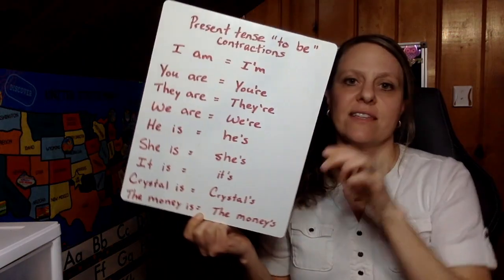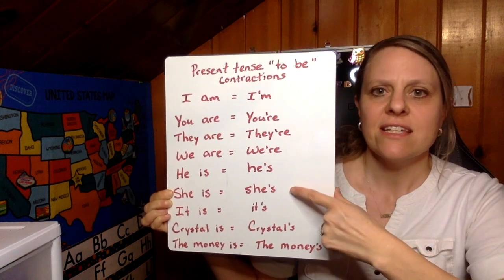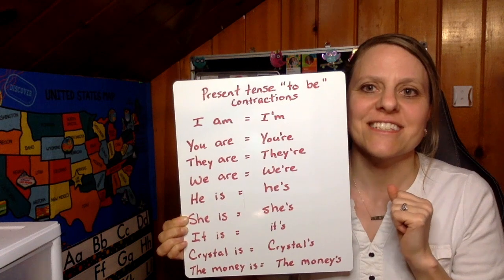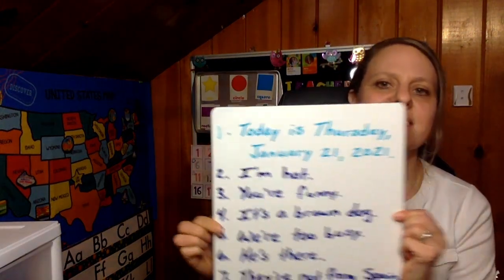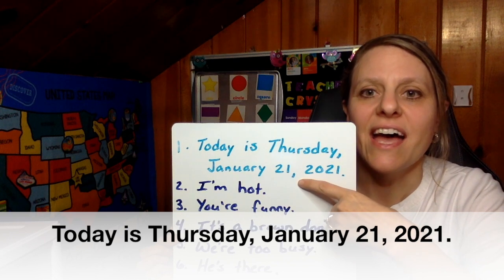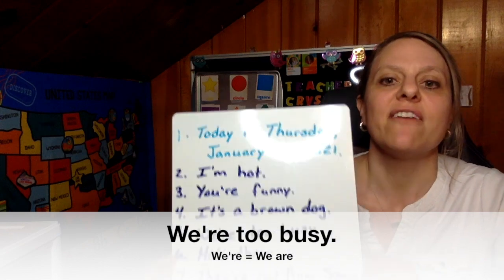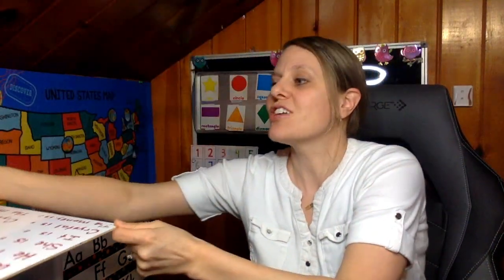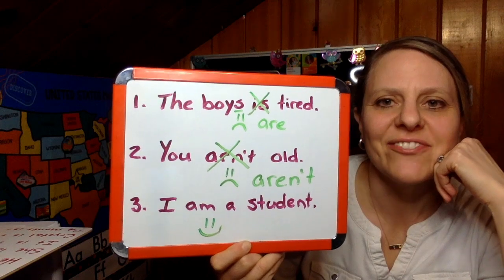123 English With Me, Lesson 21, Contractions with present tense "to be" verbs, ESL cursos de ingles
Join us in learning about the present tense "to be" contractions in Lesson 21. Watch a short lesson and then write the dictation. It is a great way to learn English from home in under 15 minutes a day. See you soon!